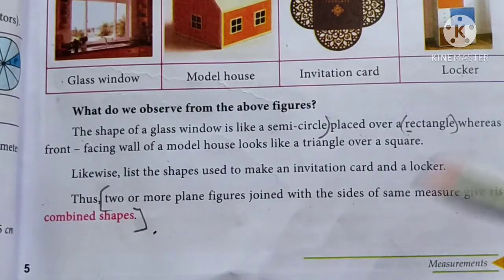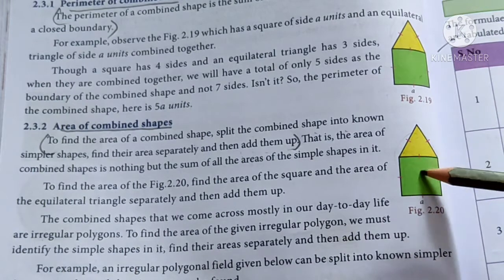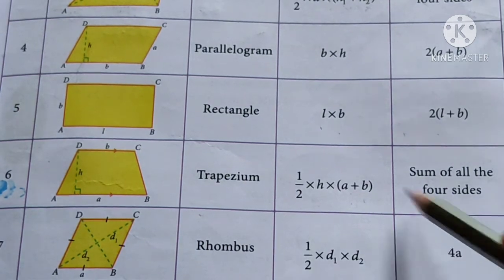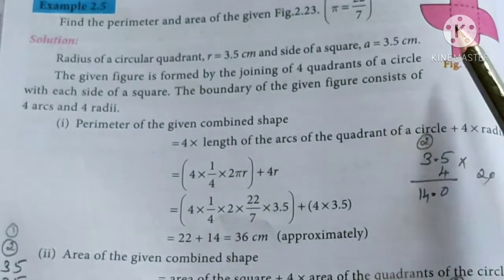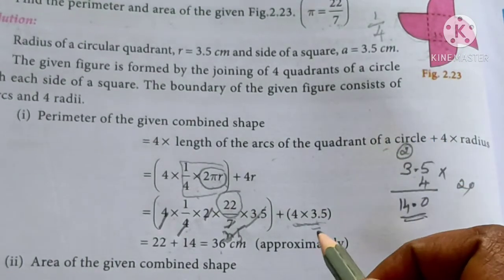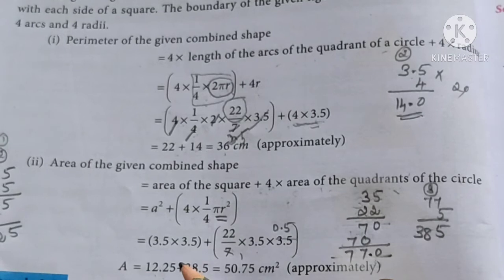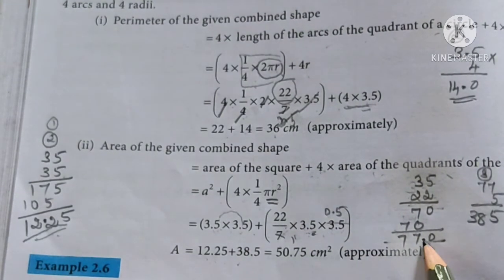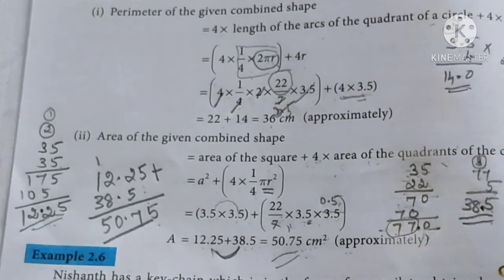Std VIII/Maths/Chapter 2/Combined Shapes